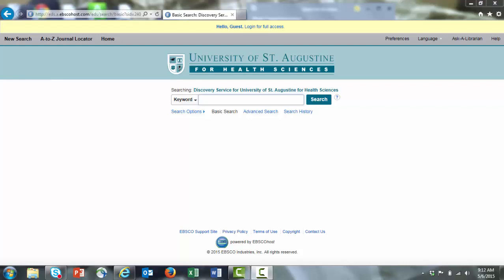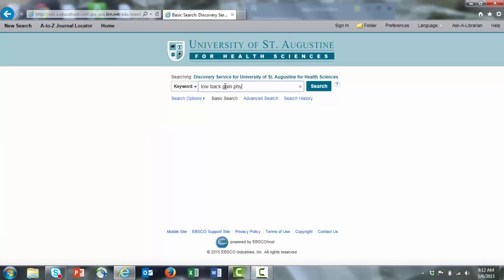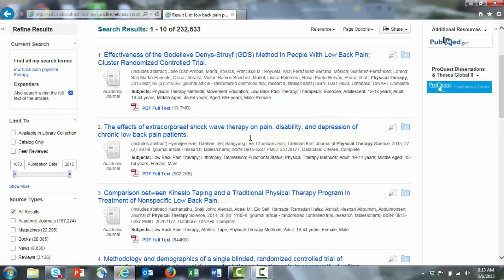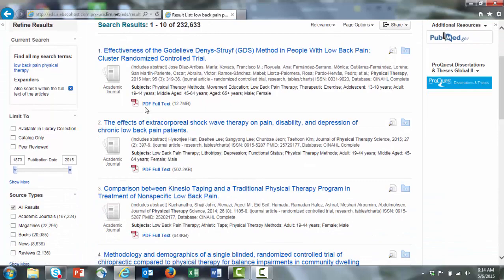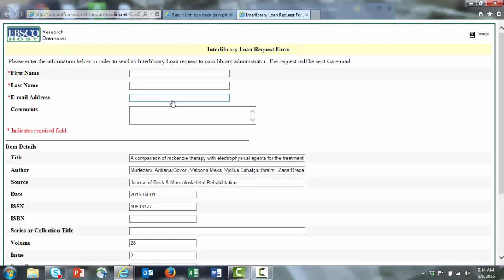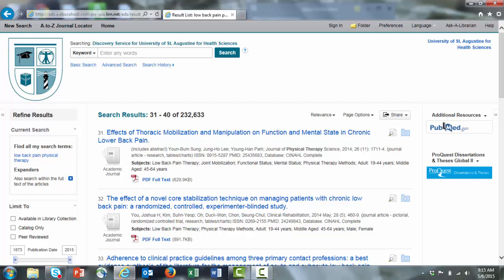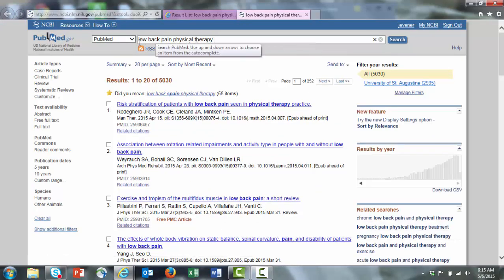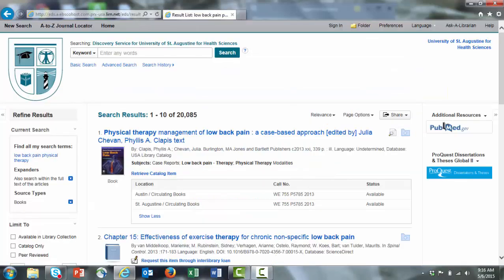Search USA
A demonstration of how to use the Search USA tool